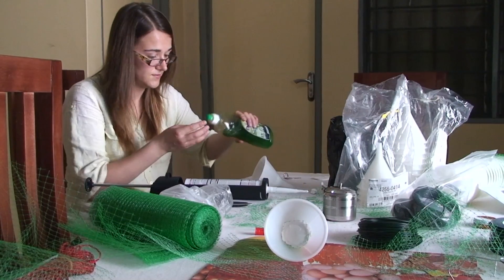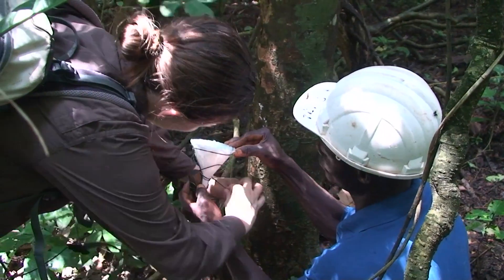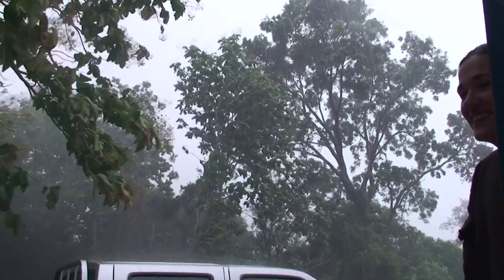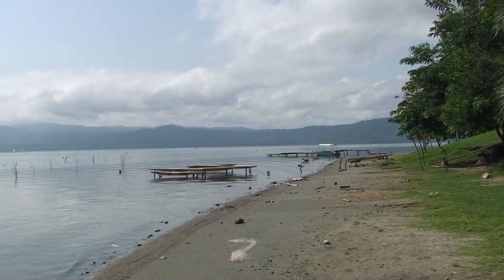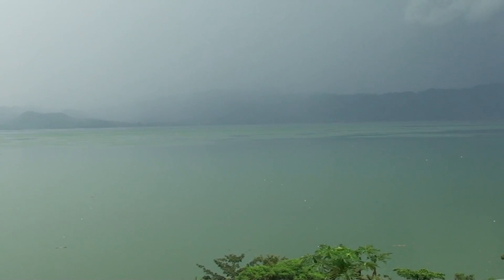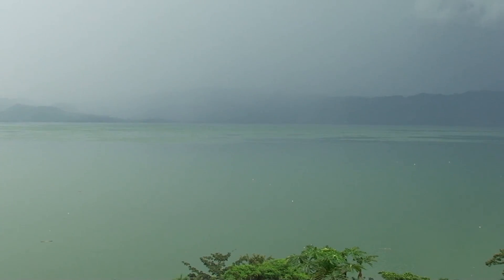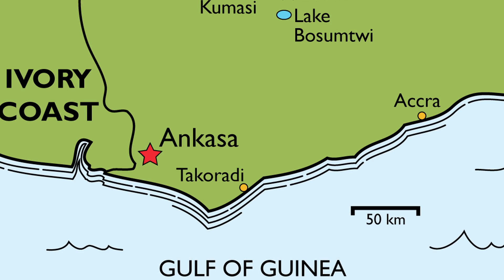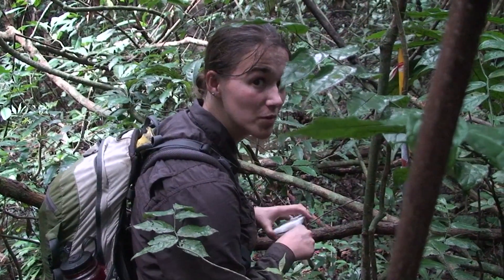Ghana Field Trip 2013 Video Diary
A film made while on field work in Ghana in October 2013, by Open University researchers Adele Julier and Phil Jardine.

This film is part of the NERC funded project '500,000 years of solar irradiance, climate and vegetation changes', based at the Open University, UK.

Editing and production by James Malley. Thanks to Dr Sam Moore (University of Oxford), Dr Stephen Adu-Bredu (Forestry Research Institute of Ghana), and all at FORIG for making the field trip a success.